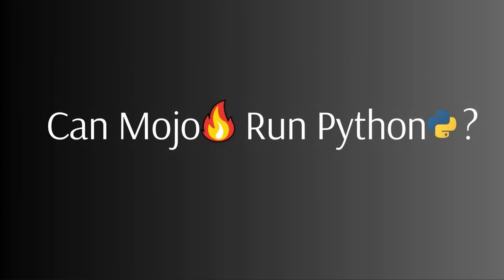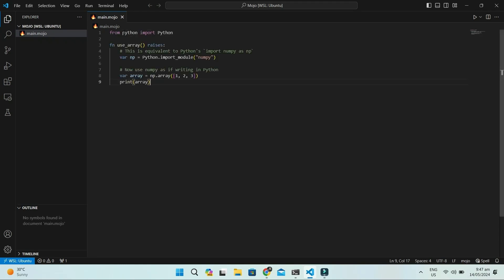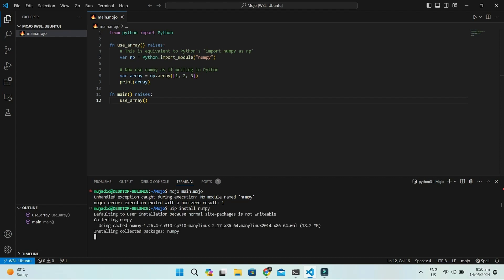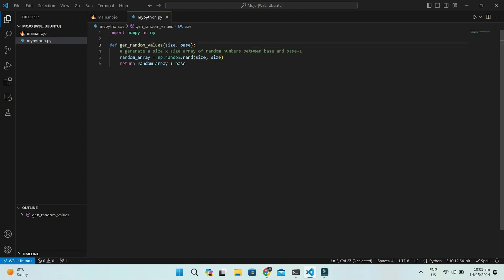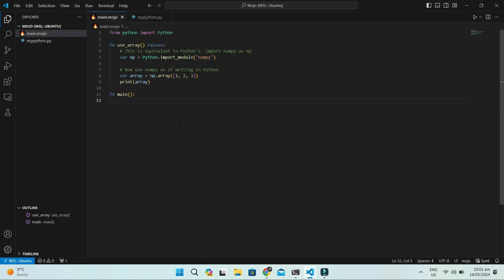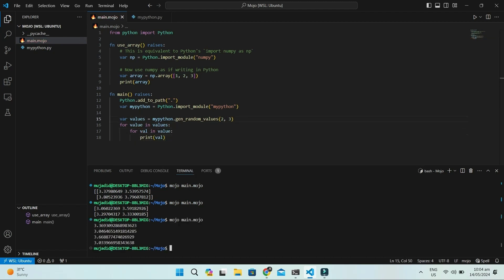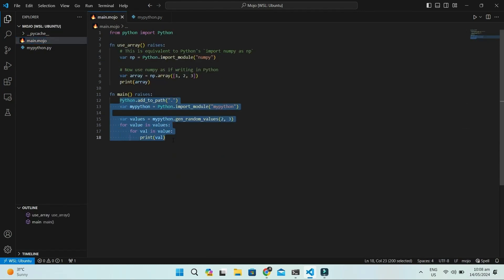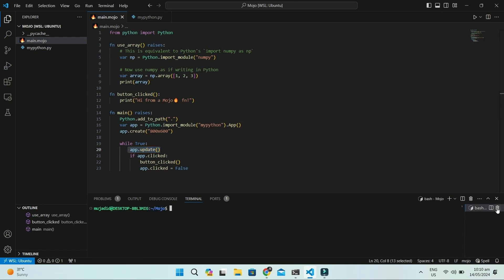How Can Mojo🔥 Run Python? Complete Visual Studio Code Guide | Mojo🔥 Programming Language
I AM USING AI VOICE FOR MY VIDEO
Mojo is an entirely new Programming Language for all Ai developers.It is designed as a superset of python with the low level performance of C.
Mojo is becoming the superset of Python (that is, to make Mojo compatible with existing Python programs). Python programmers should be able to use Mojo immediately, and be able to access the huge ecosystem of Python packages that are available today.

To set up visual studio code environment you can see my video:

Link for installation of Mojo and setting up visual studio code environment.

The Mojo programming language combines the usability of Python with the performance of C. It's basically an enhanced version of Python or we can say that a super set of python specifically designed for Artificial Intelligence developers.